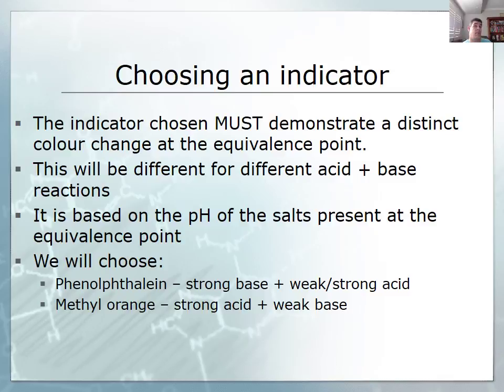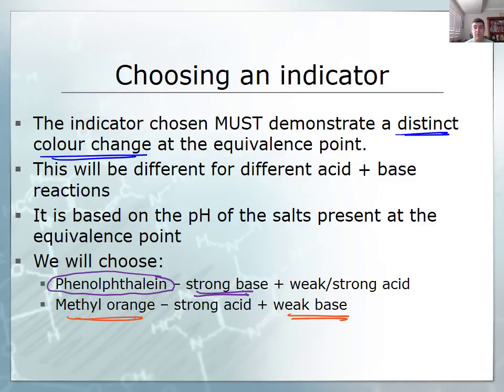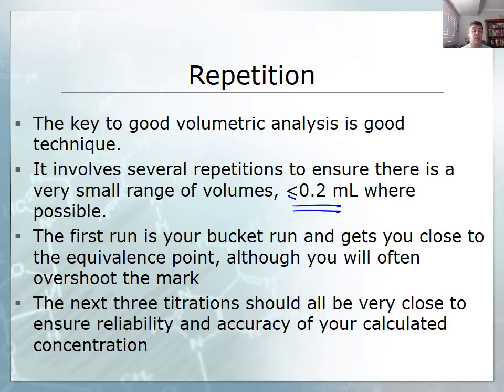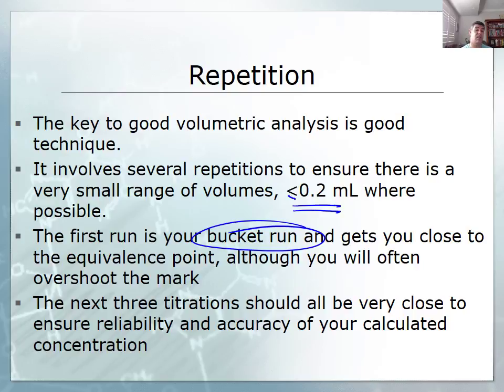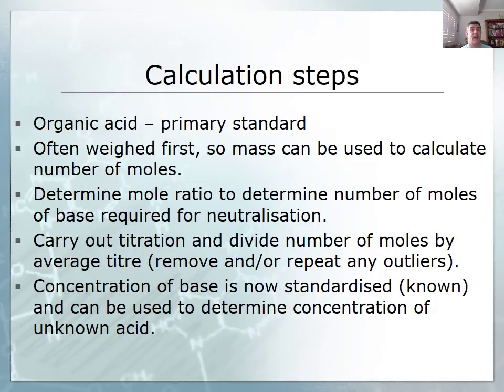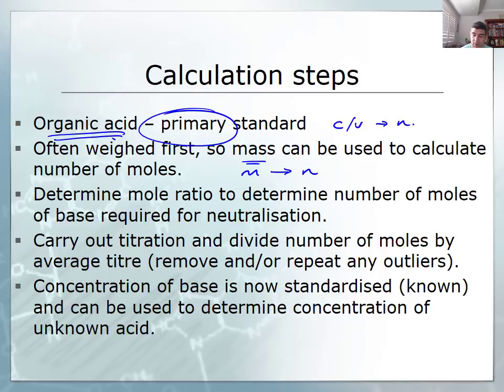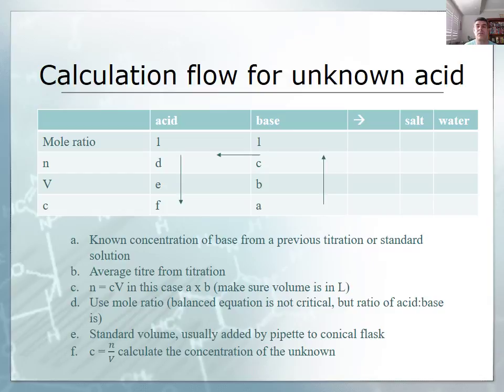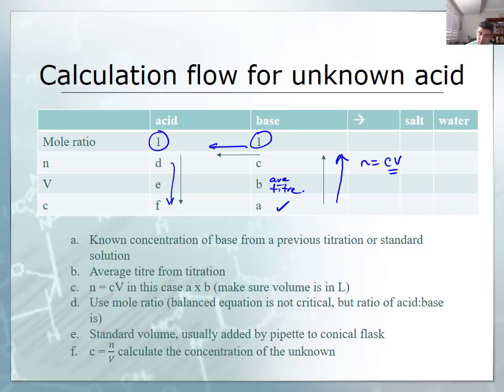AE#31 Titration Calculations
HSC Chemistry
The Acidic Environment
Titration Calculations